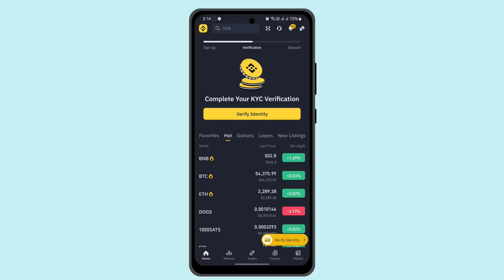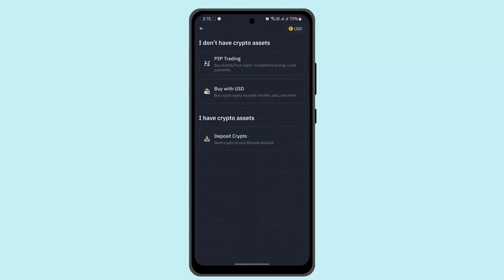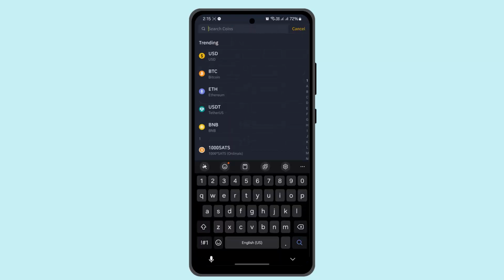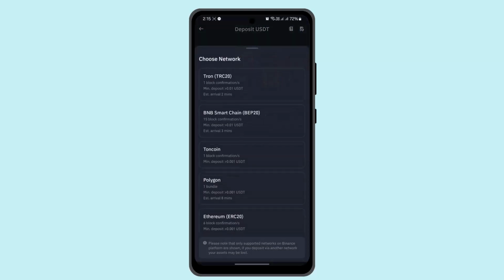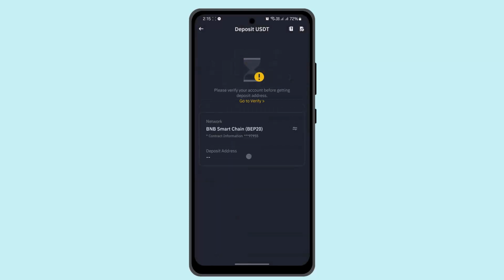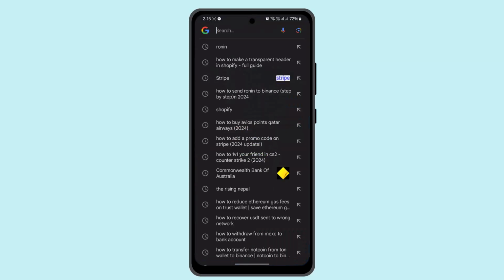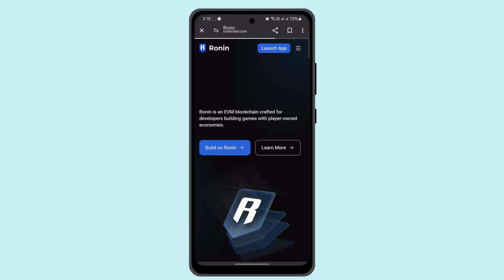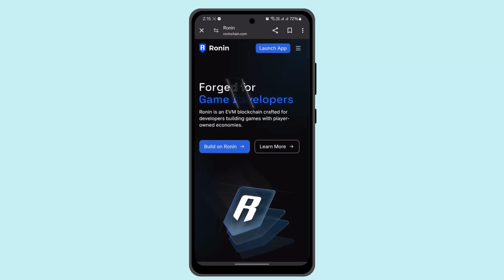How To Send Ronin To Binance (Step by Step) 2024 !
In this video, the creator walks viewers through the steps to send assets from the Ronin Wallet to Binance, one of the world’s largest cryptocurrency exchanges. Ronin is a blockchain created by Sky Mavis, known for hosting games like Axie Infinity. This guide explains how to transfer your assets securely from Ronin to Binance for trading or holding. Below is a breakdown of the key steps.

Step-by-Step Guide to Sending Assets from Ronin to Binance
Step 1: Log into Your Binance Account First, open the Binance app or website and log in to your account. Once logged in, navigate to the Wallets tab. This section holds all your funds and gives you access to various options such as deposits, withdrawals, and transfers.

Step 2: Select the 'Deposit' Option In the Wallets tab, click on the Deposit option. This allows you to deposit cryptocurrency into your Binance account.

Step 3: Choose 'Deposit Crypto' On the next screen, select Deposit Crypto as you are transferring assets from an external wallet to Binance.

Step 4: Select the Asset You Are Depositing In this case, you can select USDD or any other asset you wish to transfer from Ronin. Type the asset name into the search bar, select it, and proceed to the next step.

Step 5: Choose Binance Chain (BNB Chain) For the network, make sure to select the Binance Chain (BNB) to ensure the transaction is processed correctly. After selecting, Binance will display the wallet address for this asset.

Step 6: Copy the Binance Wallet Address Carefully copy the wallet address that Binance provides. You’ll need this when transferring your funds from Ronin.

Step 7: Log into Your Ronin Wallet Once you have the wallet address, open the Ronin Wallet app or website and log in.

Step 8: Select 'Send' in Ronin In your Ronin Wallet, go to the Send section. Here, you can choose the asset you wish to transfer (for example, USDD).

Step 9: Enter the Binance Wallet Address Paste the Binance wallet address you copied earlier into the recipient field in the Ronin Wallet. Ensure that you’ve entered the correct address to avoid losing your funds.

Step 10: Enter the Amount Input the exact amount you wish to send from Ronin to Binance. Double-check the amount to ensure there are no mistakes.

Step 11: Confirm the Transaction Once you’ve entered all the details, confirm the transaction. After confirming, your assets will be sent to Binance. You should receive a notification or confirmation once the transaction is complete.

Conclusion
Sending assets from Ronin to Binance is a straightforward process. Simply ensure that you are selecting the correct asset and network, and that you copy the wallet address accurately. Once the transaction is confirmed, your funds should appear in your Binance account shortly after.

Timestamps
0:00 Introduction
0:06 Logging into Binance
0:14 Selecting Deposit Crypto
0:20 Choosing USDD and Binance Chain
0:30 Copying the Binance Wallet Address
0:37 Logging into Ronin Wallet
0:45 Sending Assets to Binance
0:57 Confirming the Transaction
1:02 Conclusion